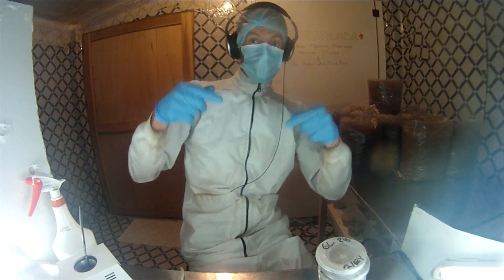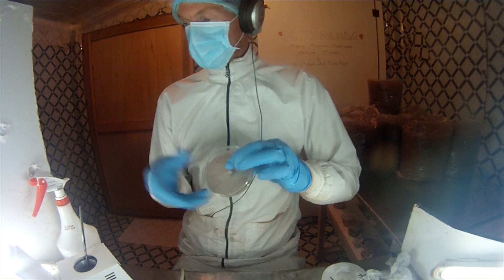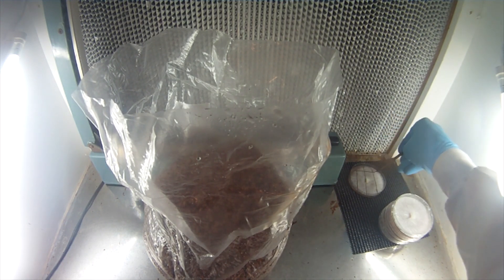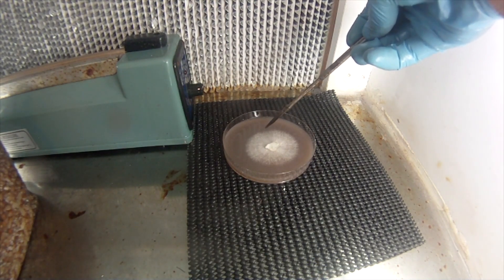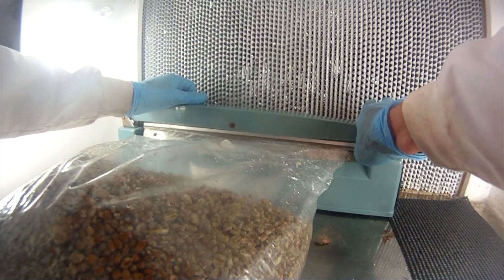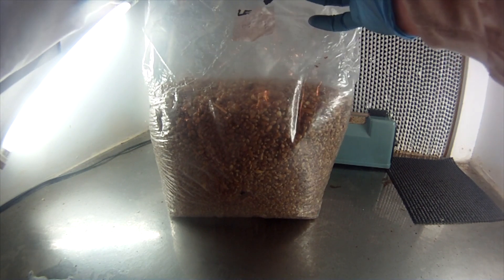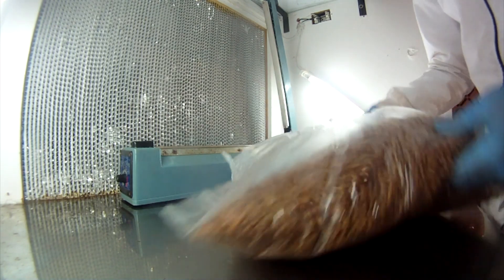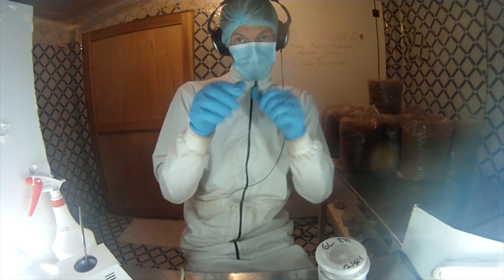Growing Mushrooms, Inoculating Grain Spawn with Petri dishes, step by step.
Hello y'all thanks for tuning in this is some old footage that just never got edited, helps to fill the gaps in the process.  This is how we inoculate grain spawn from Agar made Petri dishes.

If you want to see how we make Petri dishes check these three videos out-